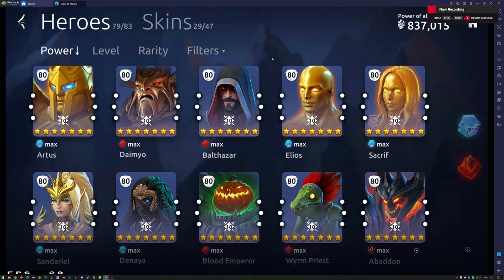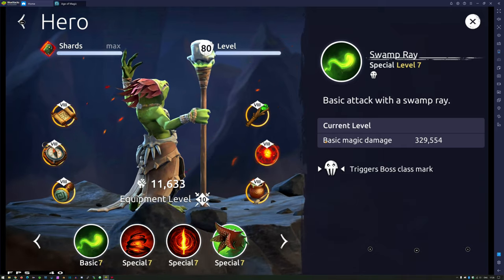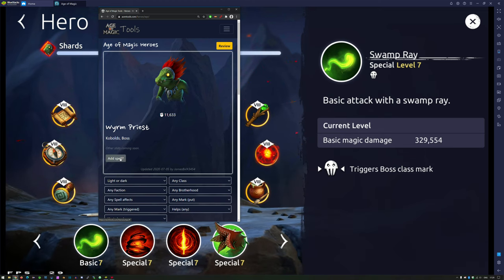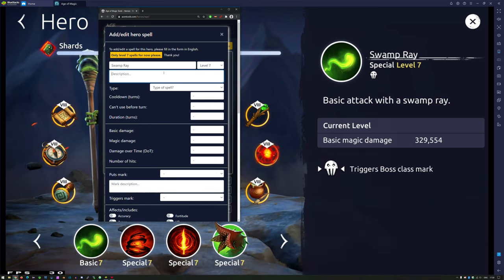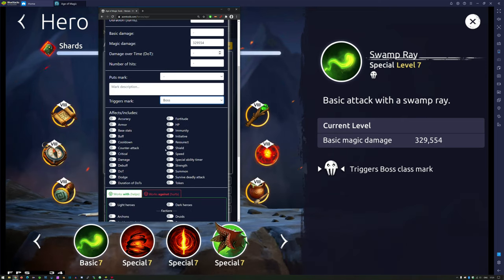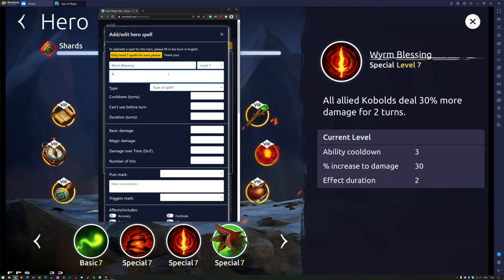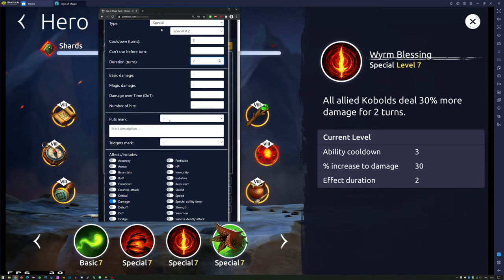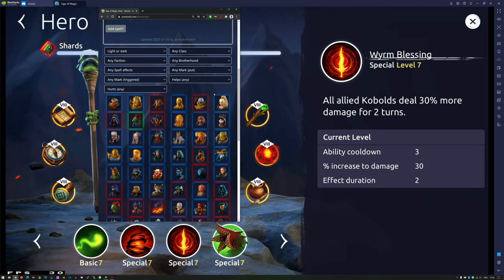Age of Magic Tools - Adding hero spells!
A walk-through guide of how to add hero spells to the Age of Magic Tools web